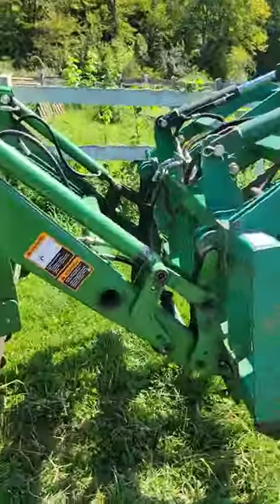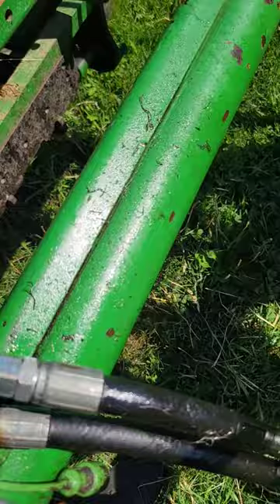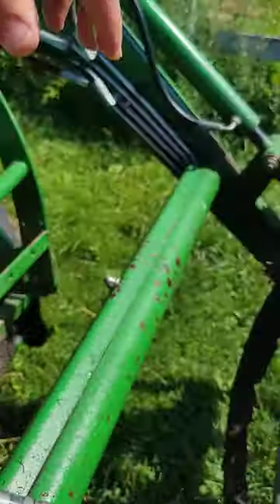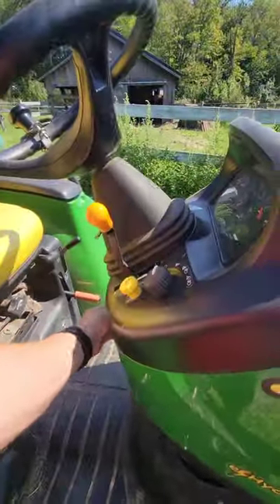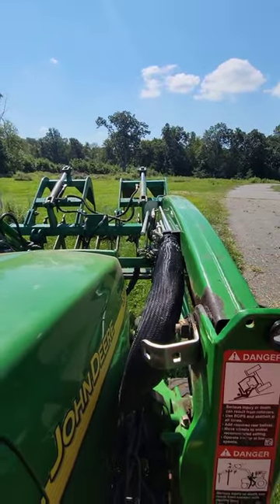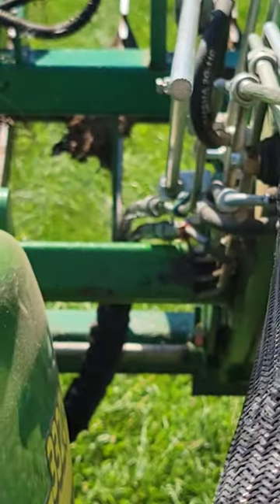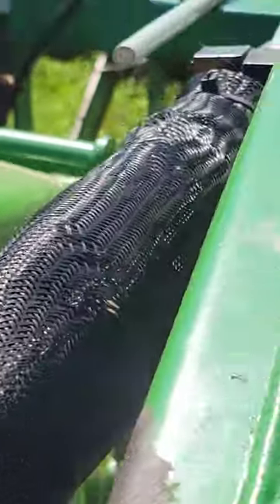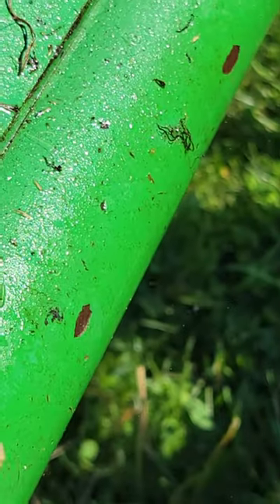Blown Out O Ring